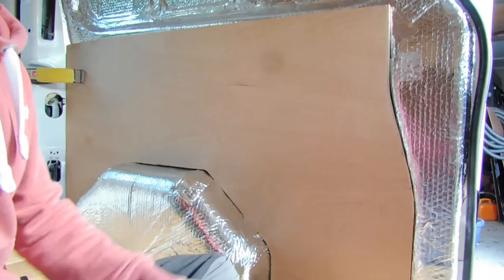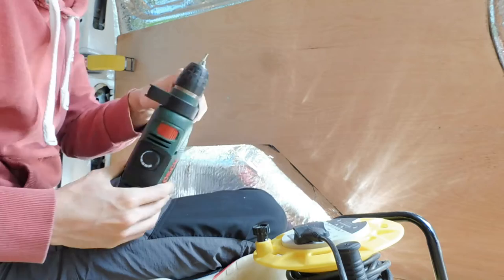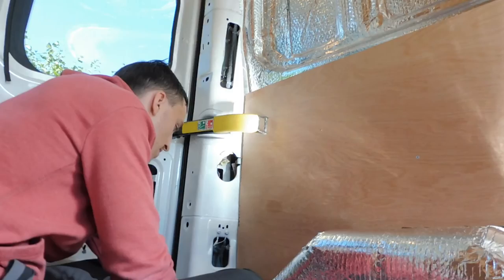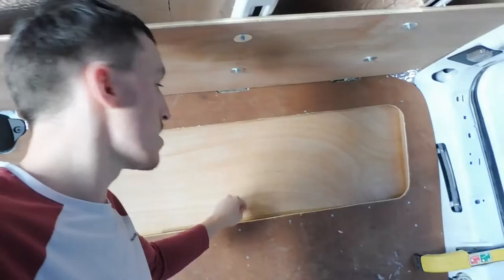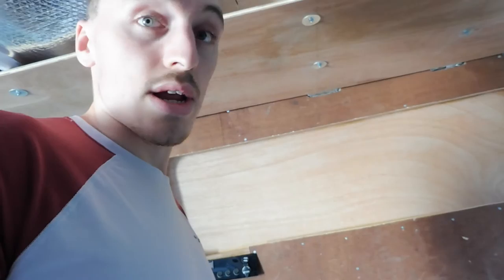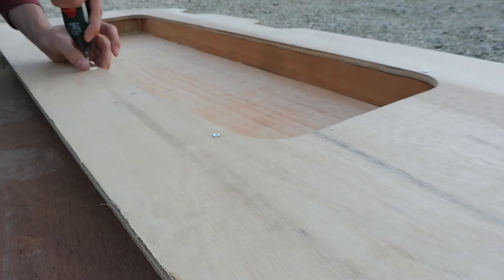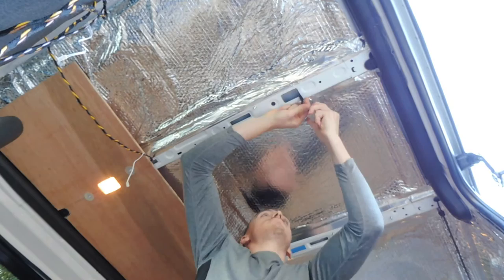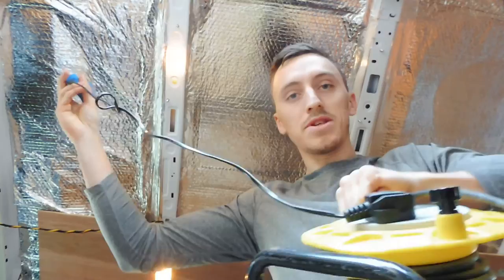VanLog 10 CAMPER CONVERSION Ford Transit Custom PLY-ING INTERIOR! HOW TO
VanLog 10 CAMPER CONVERSION Ford Transit Custom PLY-ING INTERIOR!

I have started a van conversion so that me and the gf can travel around the UK, Europe and even maybe further afield. Todays episode shows me finishing some of the wall ply-ing and continuing with the ceiling.